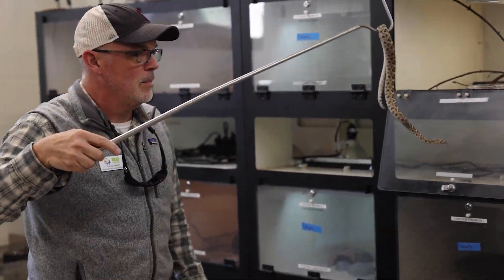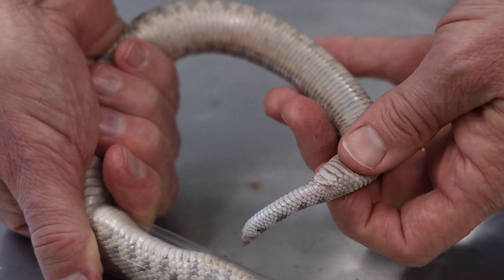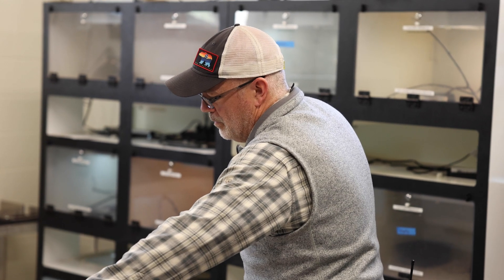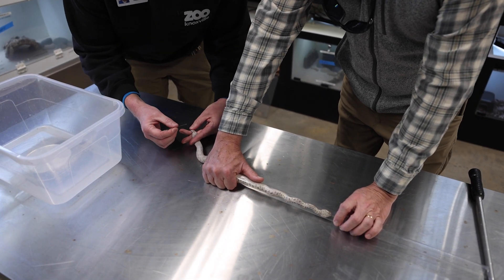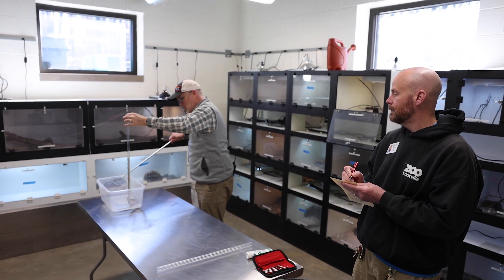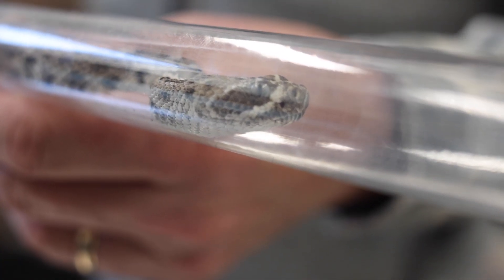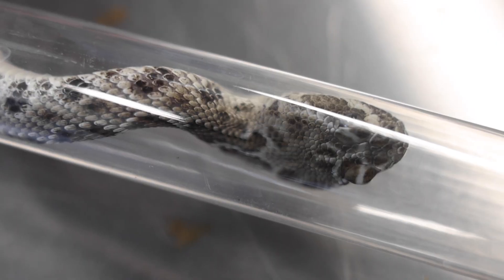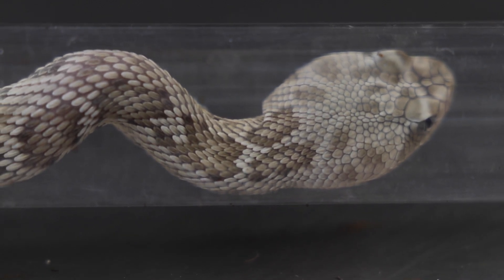Tubing Venomous Snakes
Today is World Snake Day so we thought we'd revisit how our keepers handle some of the most dangerous snakes that live at our zoo. See what "tubing a snake" entails and why it's so important.🐍